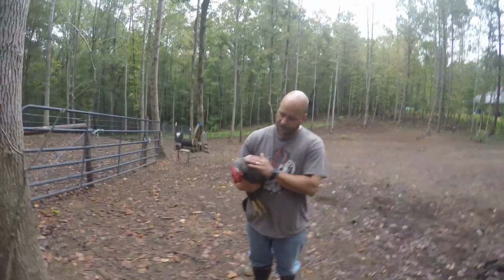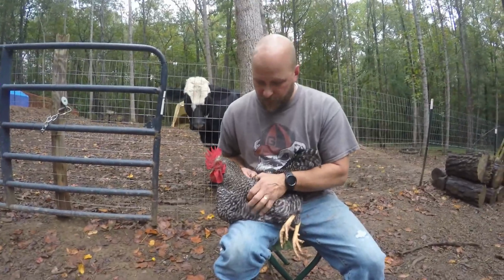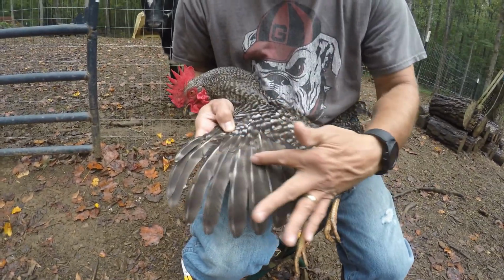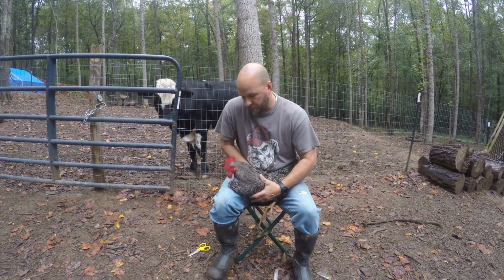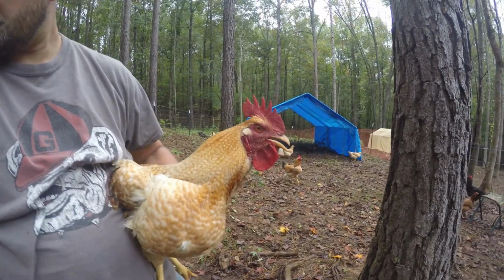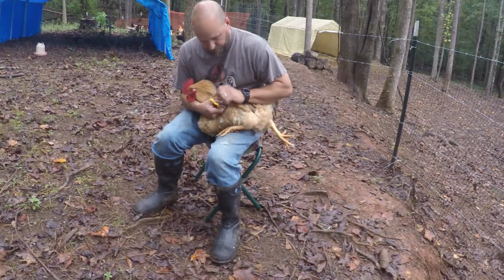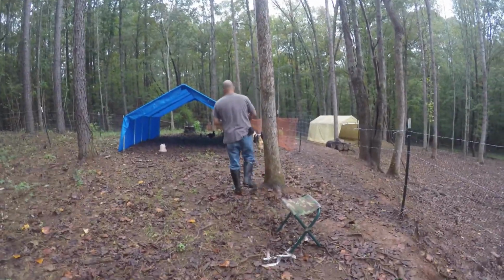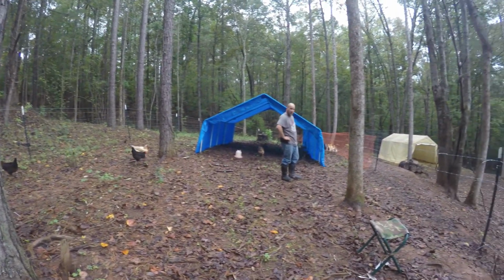Chicken Wing Trimming 101: Your Guide to Clipping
In this video you will get a brief tutorial on how to clip a chicken's wings. you will also see why it's probably better to wait till night to get this done, if you have a large RUN area you keep your chicken in.